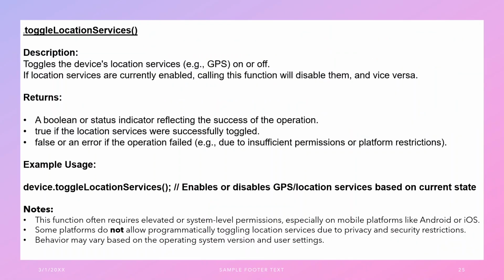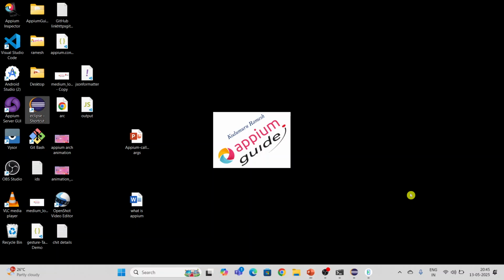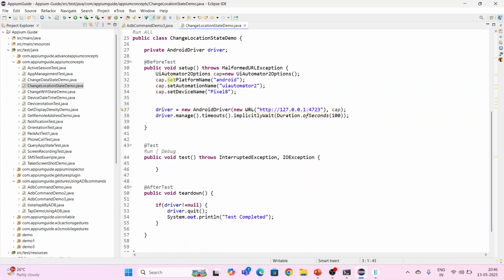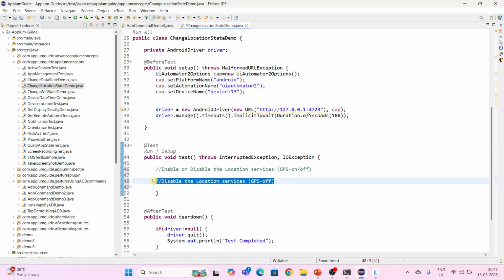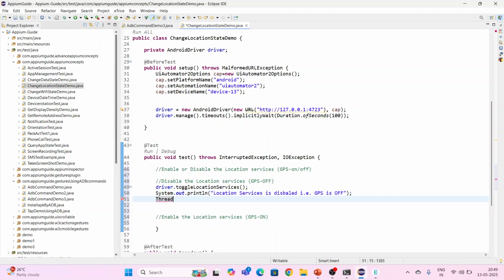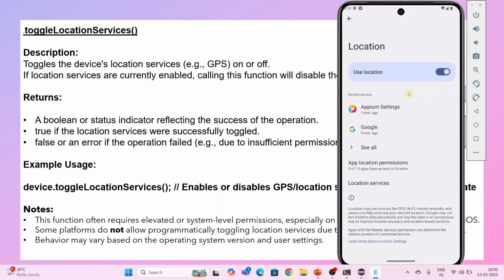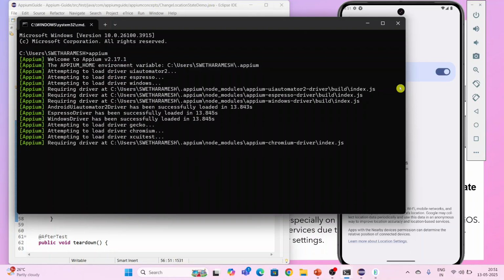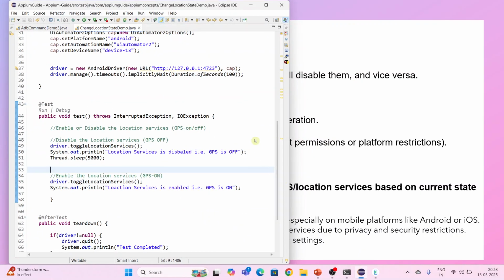23.AppiumConcepts | How to Enable & Disable “Location Services” via Appium(Built-In Method)@ Runtime